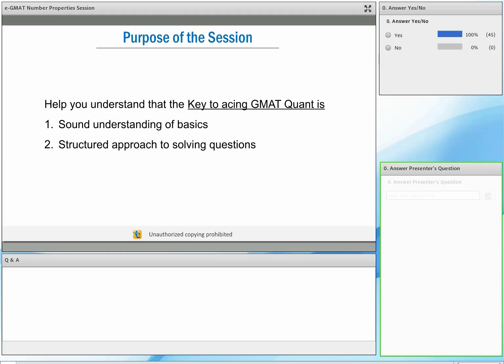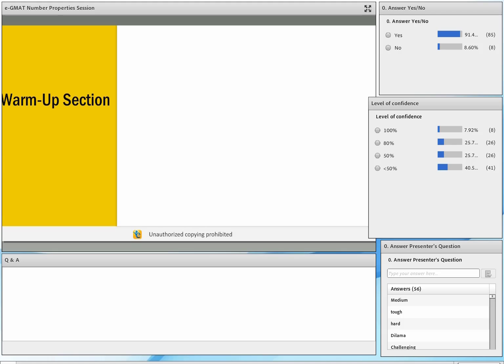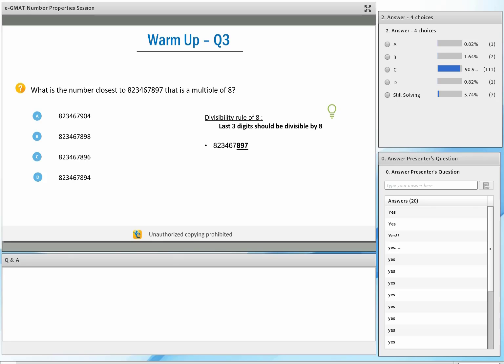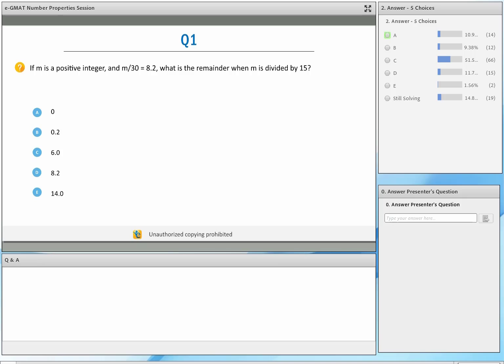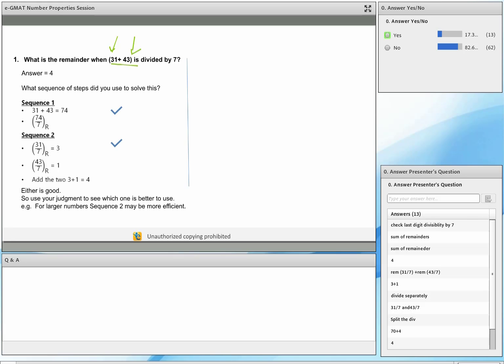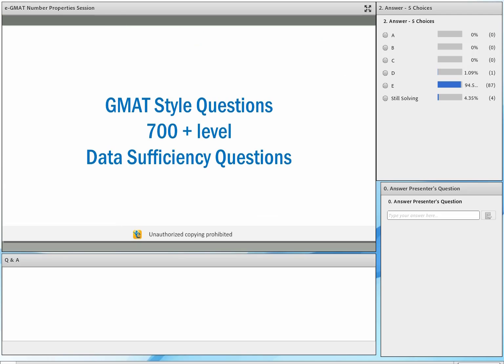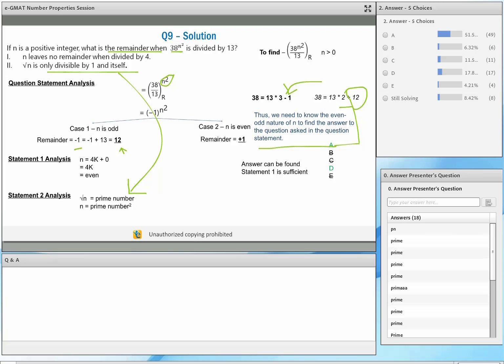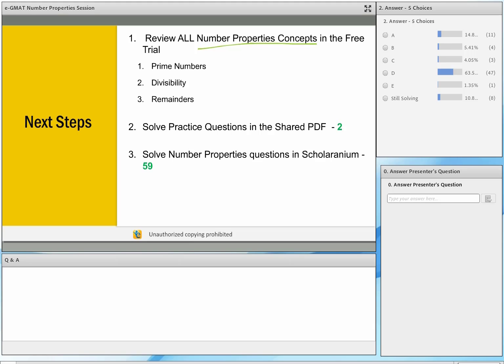Remainders on the GMAT: Answer 700-level GMAT questions using the remainder equation